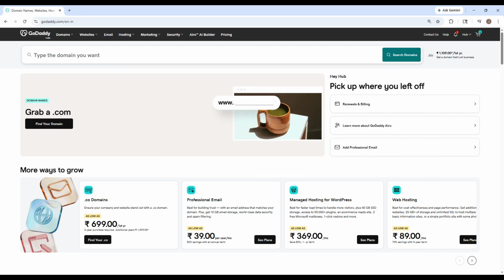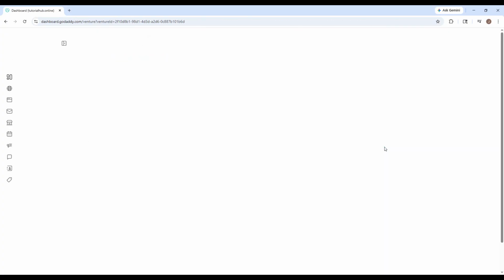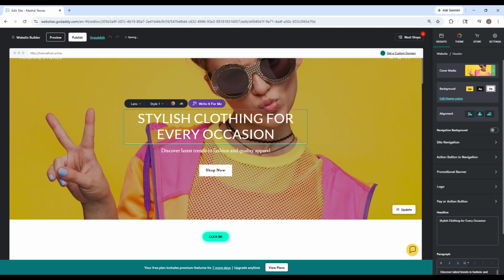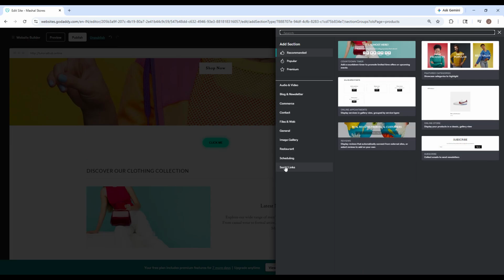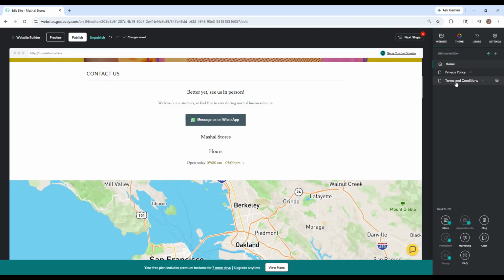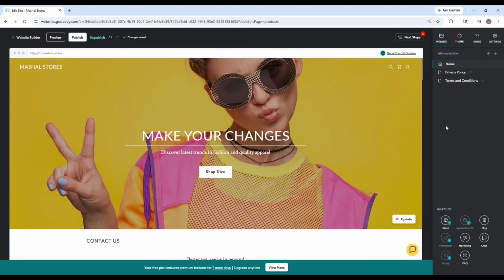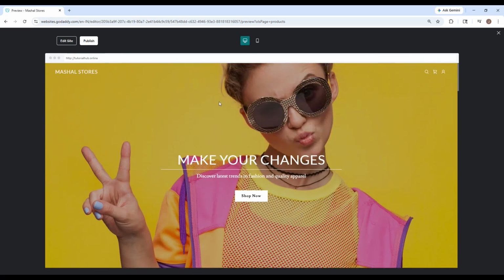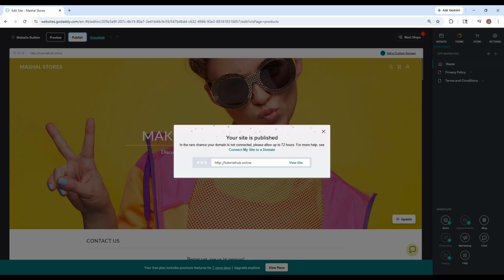How To Use GoDaddy Website Builder (Easy Step-By-Step Guide)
Learn how to use GoDaddy Website Builder step by step, from signing in and editing your site to changing the theme, adding pages, previewing, and publishing. This beginner-friendly tutorial makes it easy to build a website fast.

🕚Timestamps:
0:00 Introduction
0:23 Sign In To GoDaddy
0:41 Open Websites + Marketing
0:57 Enter The Website Editor
1:15 Edit Text, Images, And Layout
1:42 Add Sections From The Left Panel
2:03 Manage Pages
2:22 Change Theme Settings
2:43 Preview Your Website
3:00 Publish Your Site
3:14 Outro

✍️What You'll Learn In This Video:
• How To Sign In And Open GoDaddy Website Builder
• How To Edit Text Images And Layout In The Builder
• How To Add Sections Like Forms Galleries And Text Blocks
• How To Manage Pages For Better Site Navigation
• How To Change Theme Colors Fonts And Styles
• How To Preview And Publish A GoDaddy Website

💡Pro Tips:
• Keep your homepage simple and focused on one clear goal
• Use consistent colors and fonts to make your site look professional
• Preview your site on mobile before publishing
• Add a contact form so visitors can reach you easily
• Save time by starting with the closest template and customizing it later